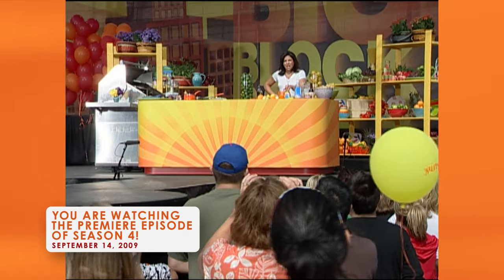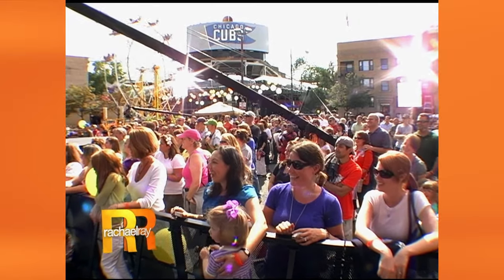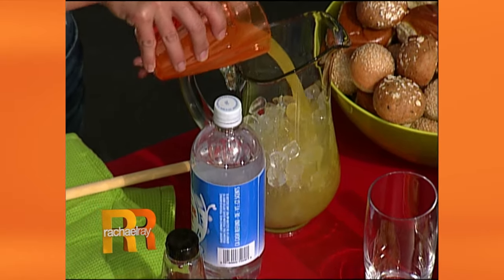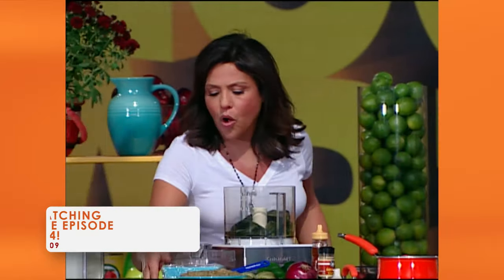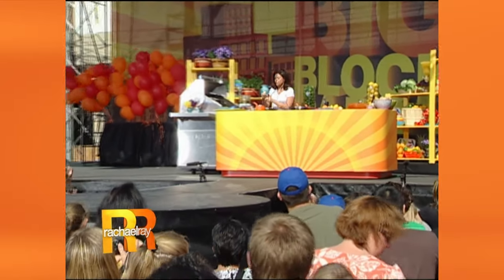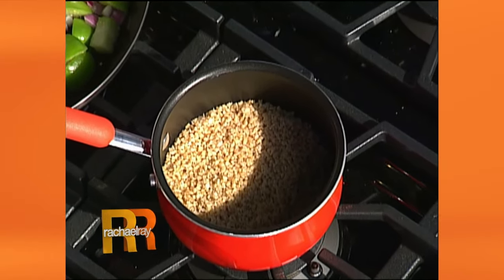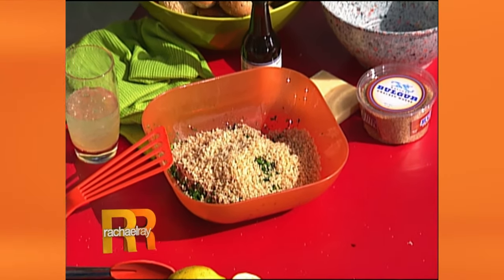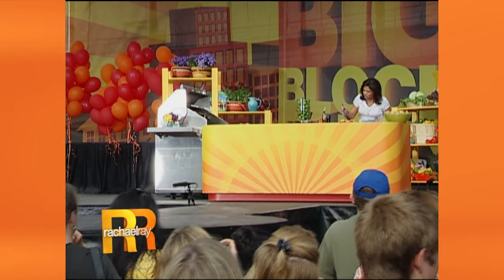How To Make Sparkling Lemonade With Orange & Lime By Rachael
Rachael makes sparkling lemonade with an orange & lime twist during our Season 4 premiere in 2009.